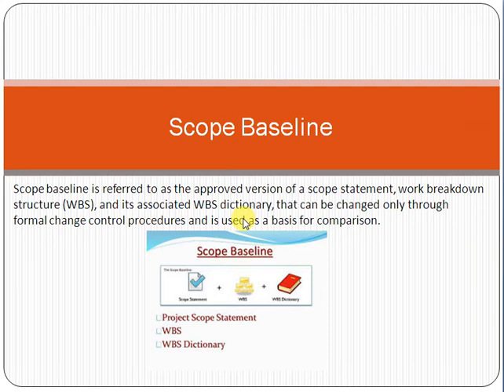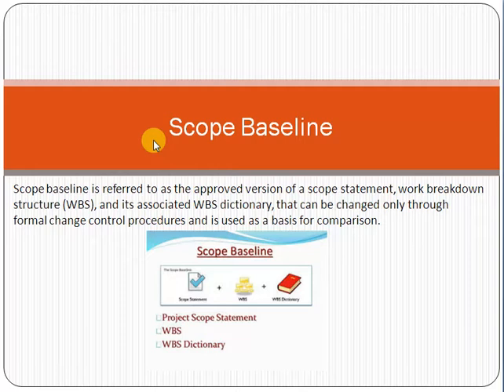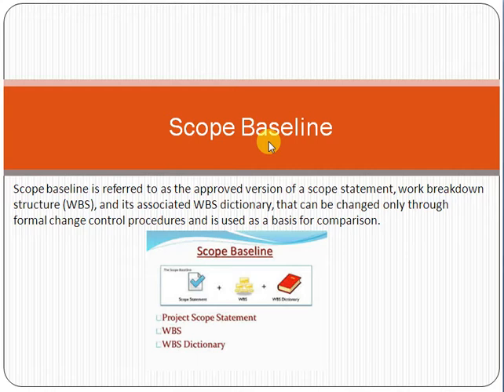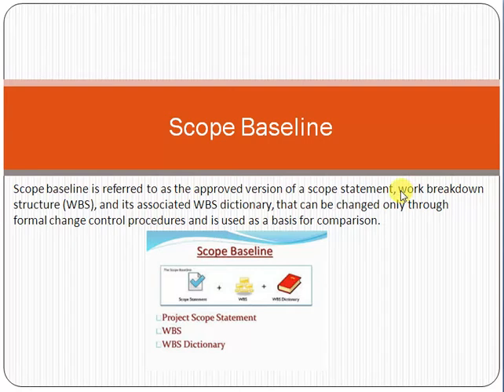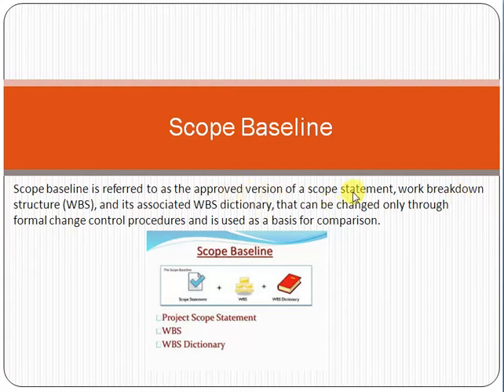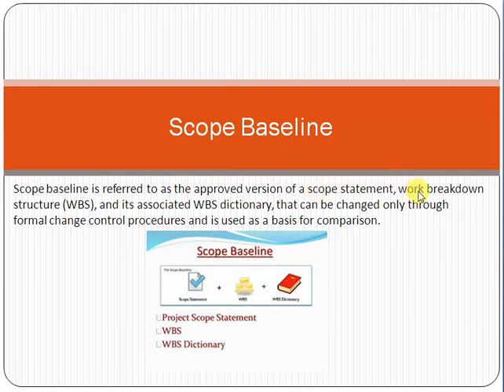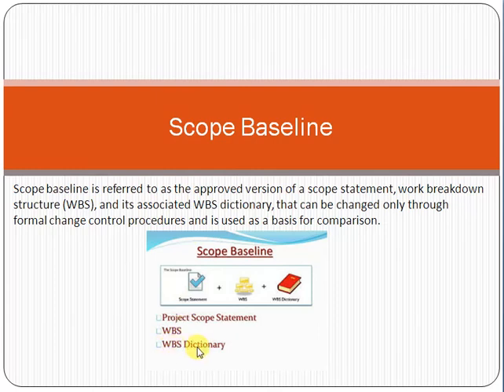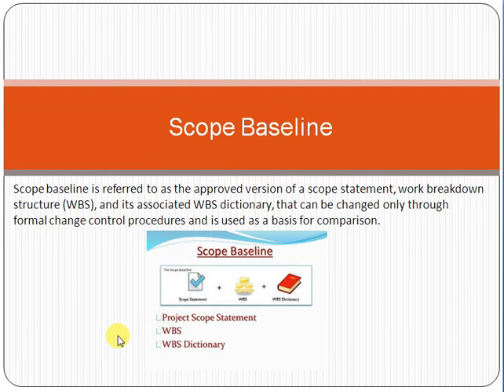Scope Baseline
Scope baseline is referred to as the approved version of a scope statement, work breakdown structure (WBS), and its associated WBS dictionary, that can be changed only through formal change control procedures and is used as a basis for comparison.